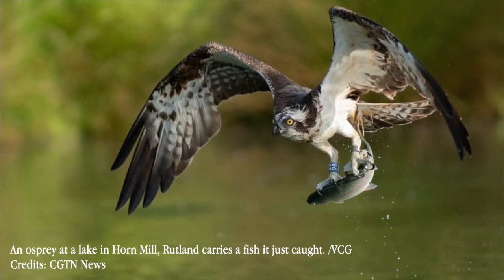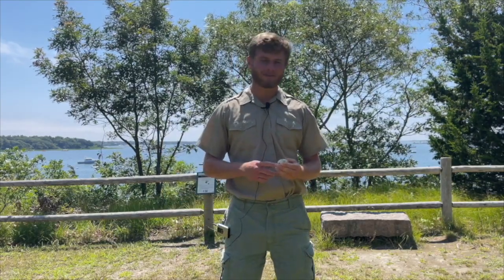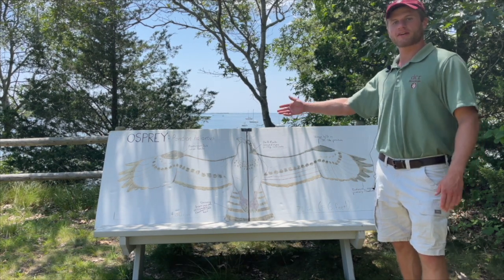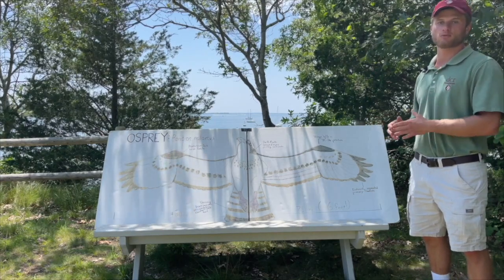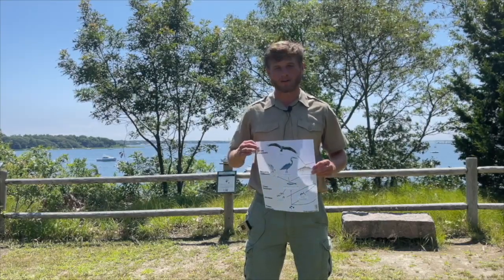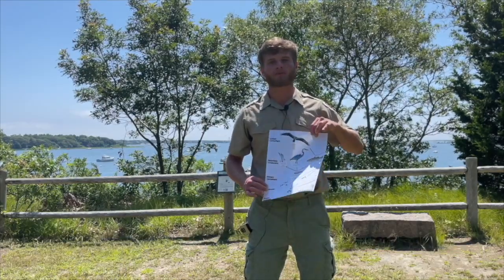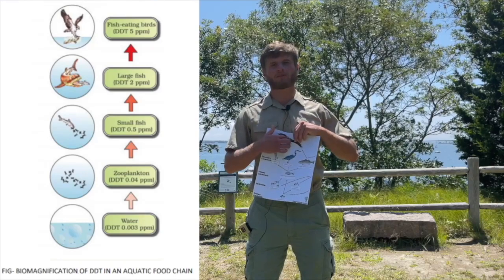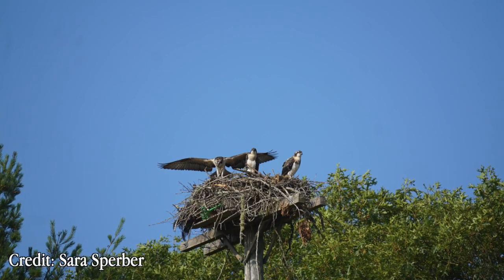The Journey of the Osprey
Learn about these amazing birds of prey, their migration patterns, food web and adaptations.
Narrated by Max Chernauskas, Park Interpreter
Produced by Linda Pham, Reserve Intern